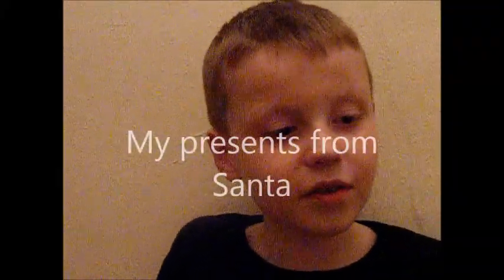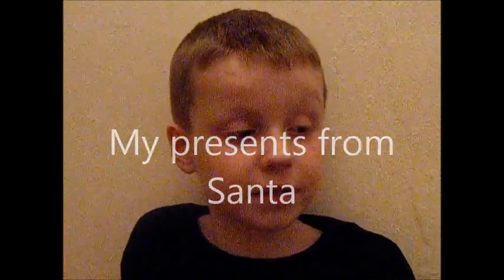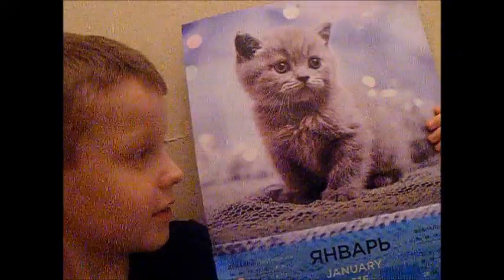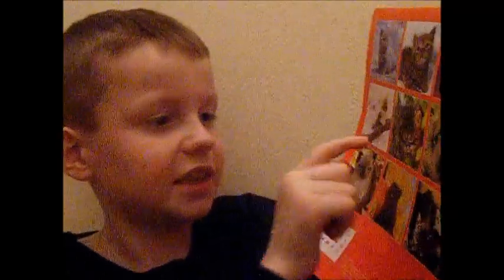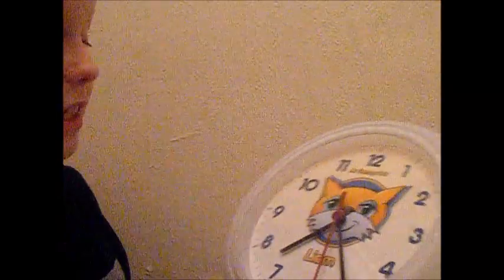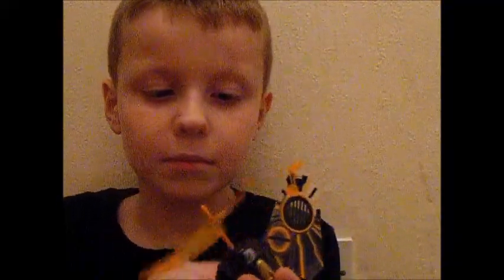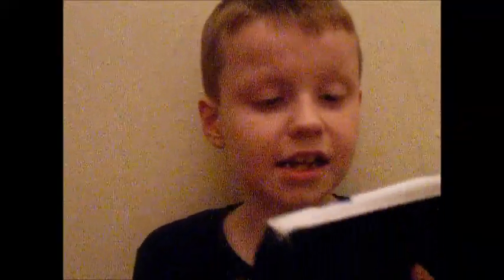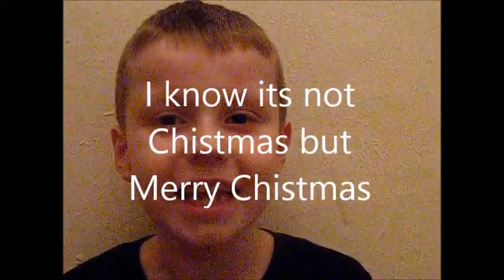The presents i got for chistmas